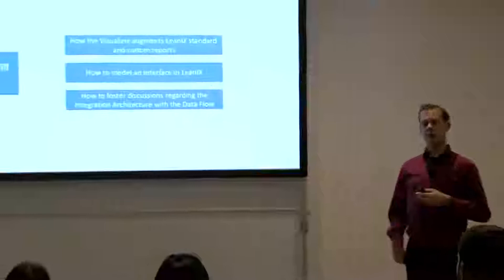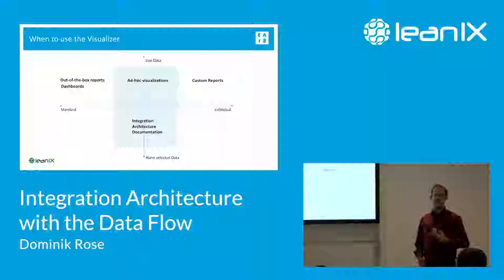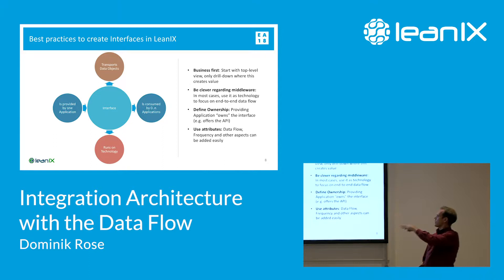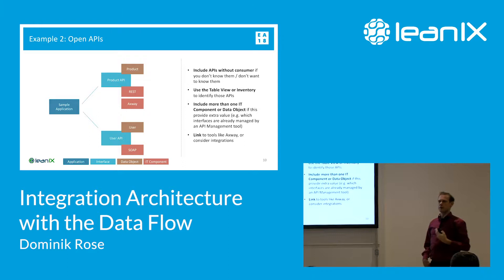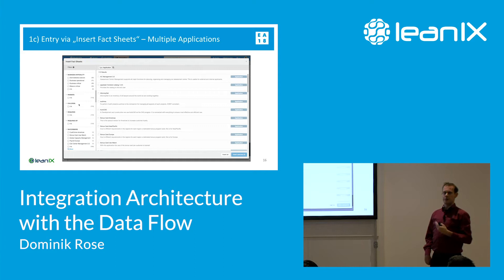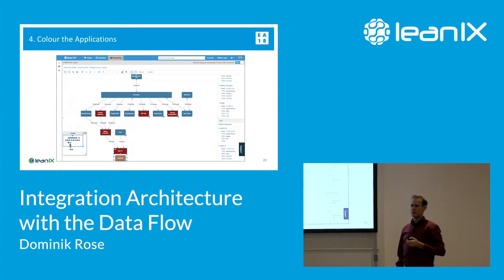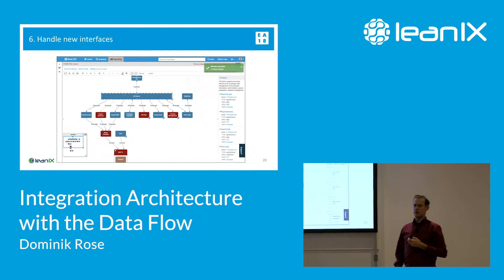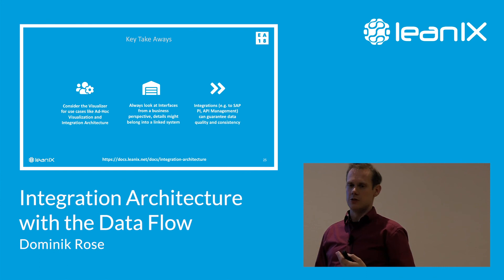LeanIX Training EA Connect Days 2018: Integration Architecture with the Data Flow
LeanIX Training held by our Head of Special Projects Dominik Rose at the EA Connect Days 2018 at the World Conference Center in Bonn. Talking about how the Visualizer augments LeanIX standard & custom Reports and how to model an Interface in LeanIX. Dominik Rose is able to share his insights on how to foster discussion regarding Integration Architecture with the Data Flow.